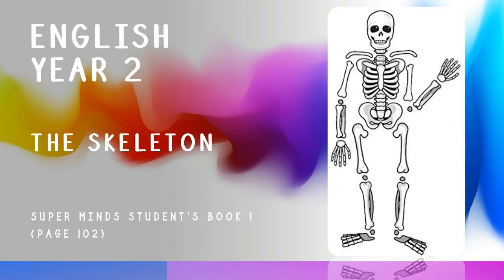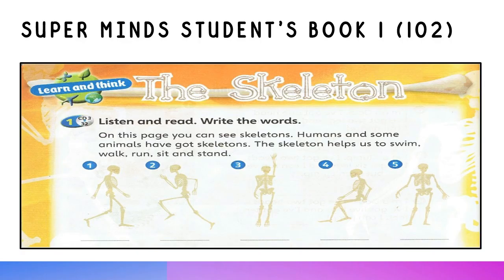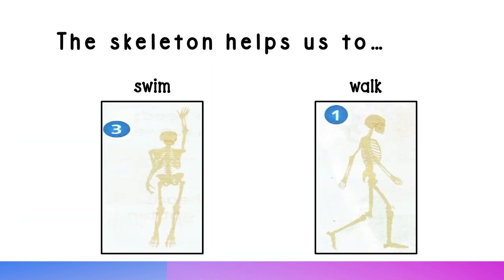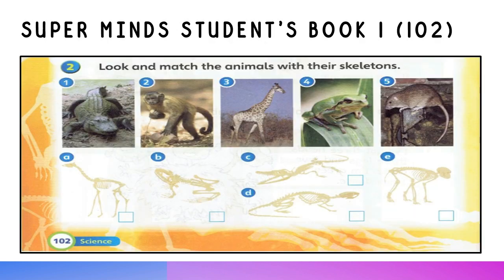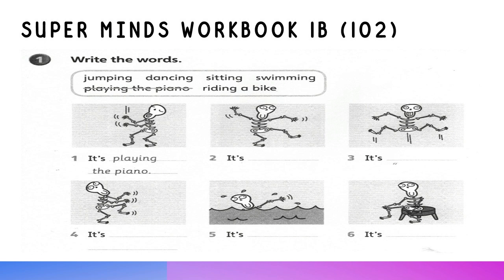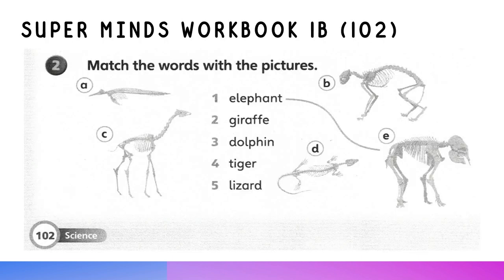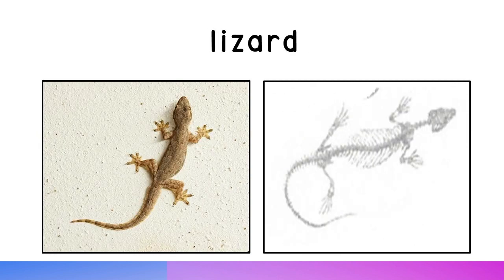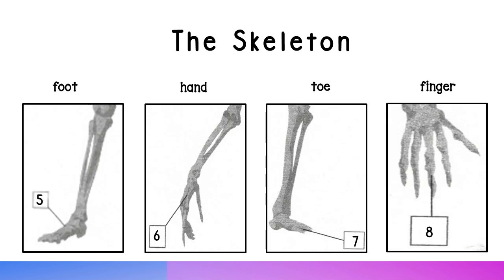The Skeleton (Super Minds Year 2)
Hello beloved pupils of 2 Amanah and 2 Ikhlas!

Watch this simple video to learn about the skeleton. How could the skeleton helps us in our daily lives?

Love,
Teacher Patcey